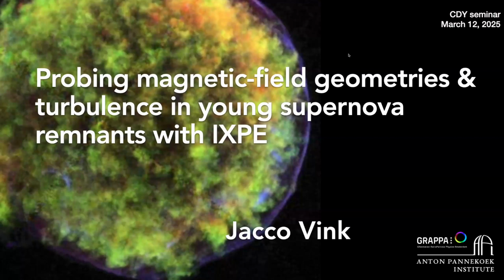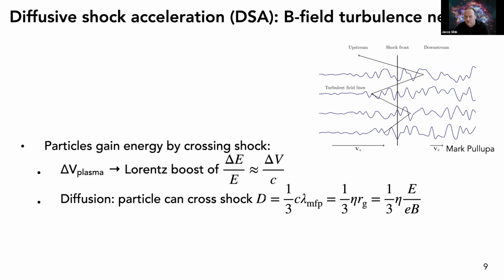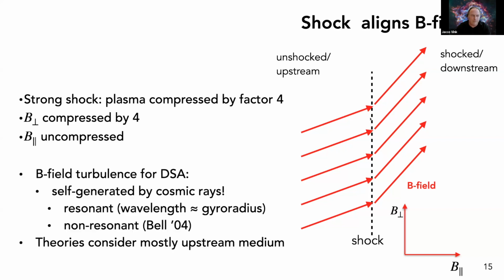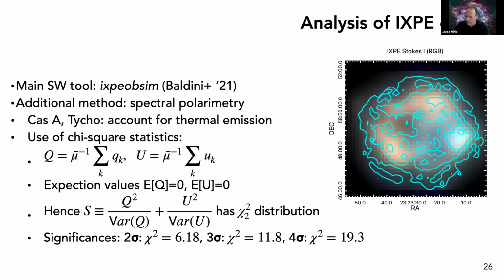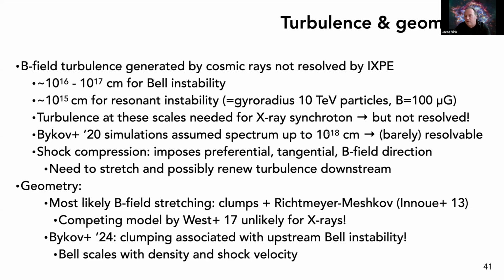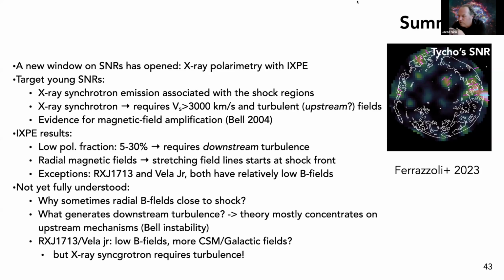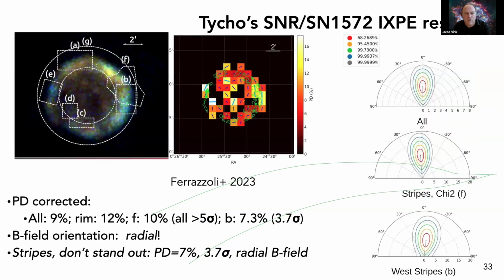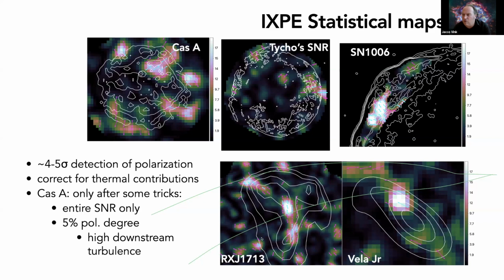CDY Seminar - 2025 March 12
Title: IXPE studies of supernova remnants
Speaker: Jacco Vink (University of Amsterdam)